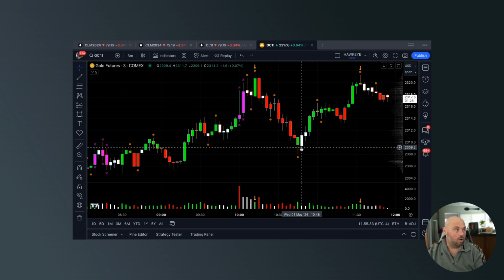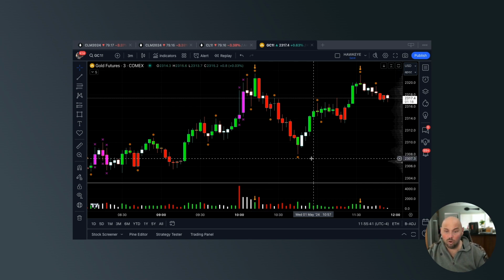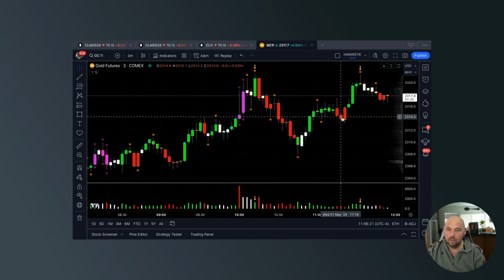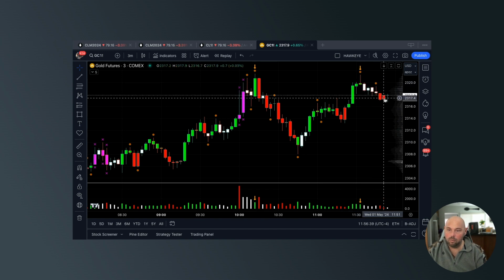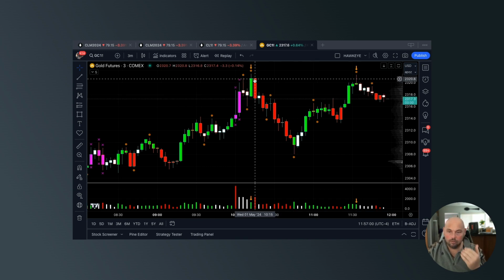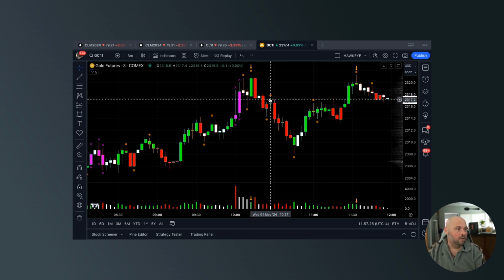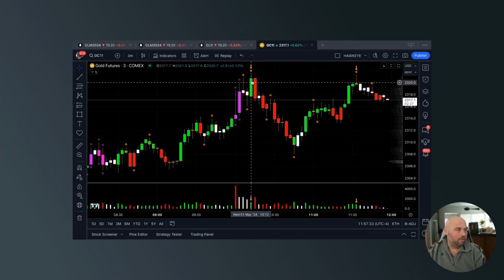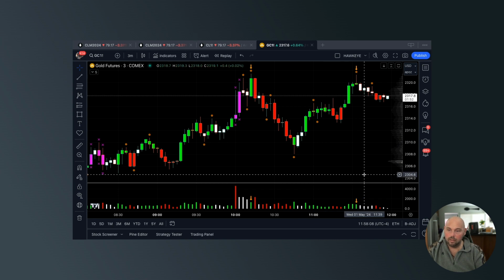Trading Gold Futures LIVE: Calling the Morning High, Identified by Hawkeye Volume and Price Action